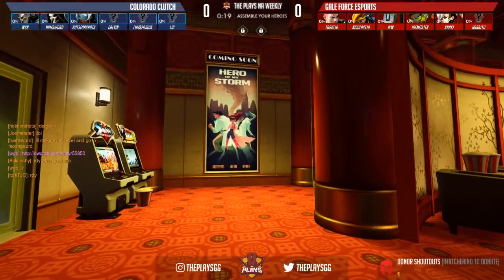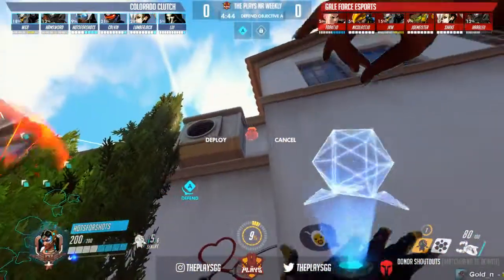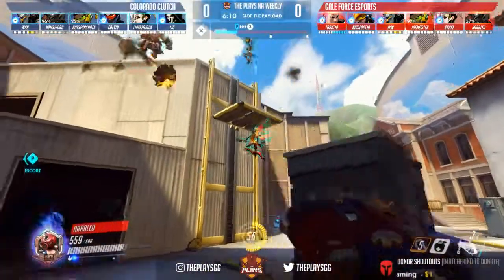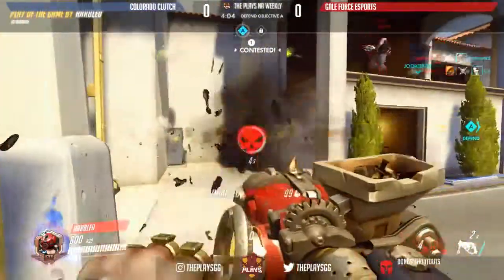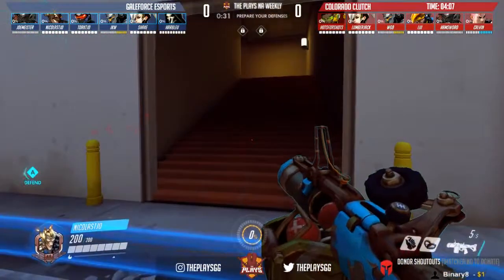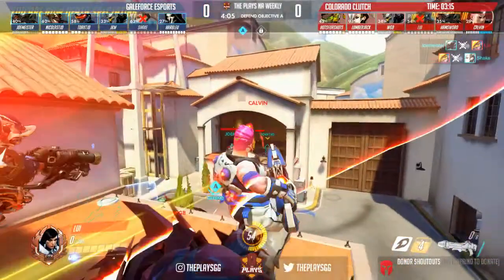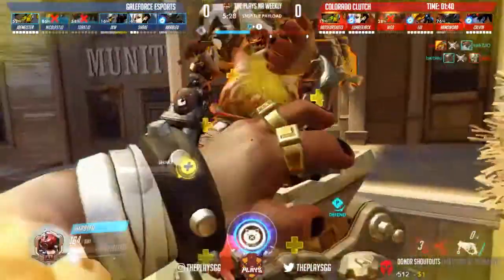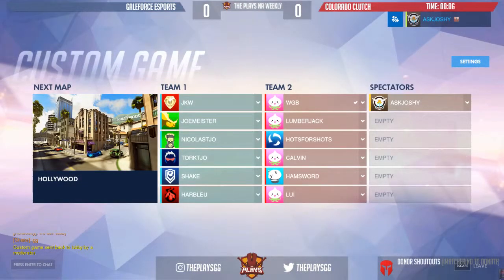Gale Force eSports vs. Colorado Clutch (Map 1: Hollywood) || The Plays NA Weekly #2 Semifinal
▼▼ WATCH THE FULL EVENT ▼▼

About The Plays
The Plays is a community-driven tournament and broadcasting organisation, specialising in Overwatch events.